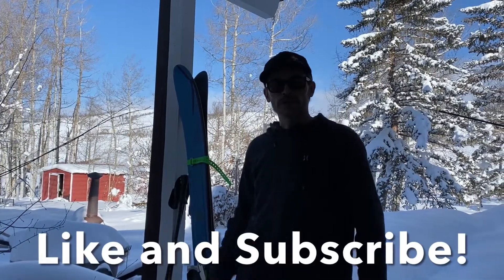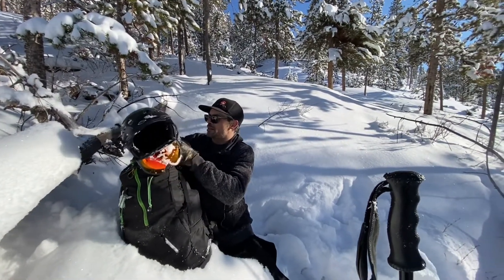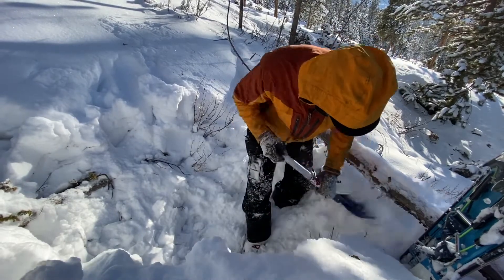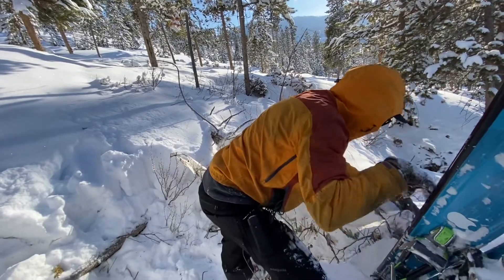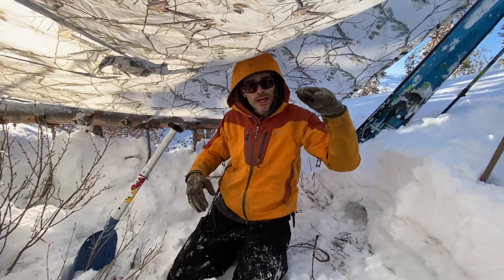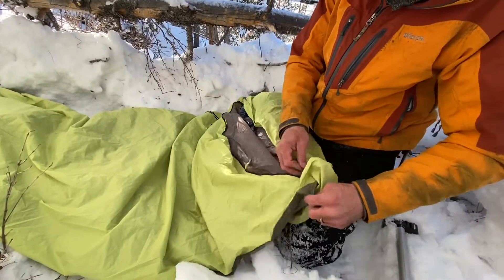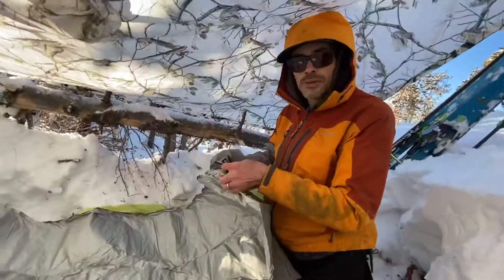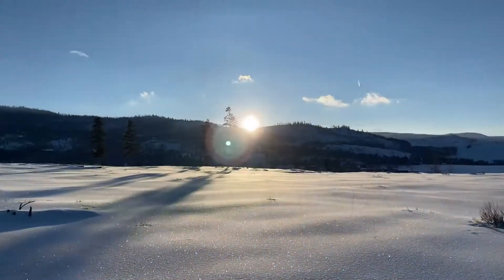MTR: Emergency Snow Shelter; Prepper Ninja Skill #10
Took my daughter out to enjoy the snowfall and show her some backcountry skills relevant to our Mountain Travel and Rescue series.

In this video we go over a quick wind break/lunch shelter, and how to convert to an overnight survival shelter complete with sleep system.
This is not a comfortable “planned” type of snow camping, more like the “oh crap, I’m not going anywhere” type of snow camping.